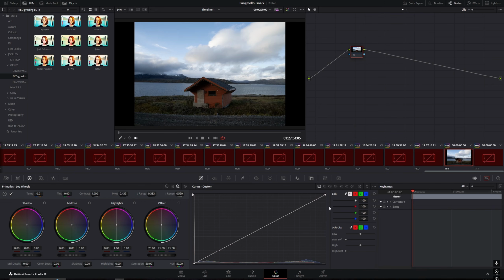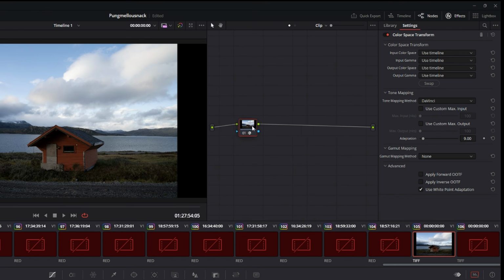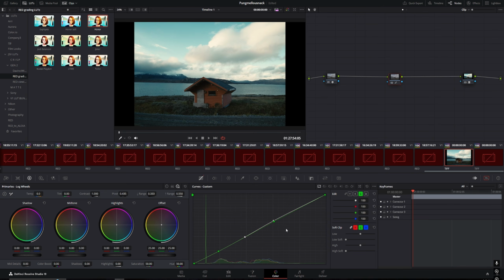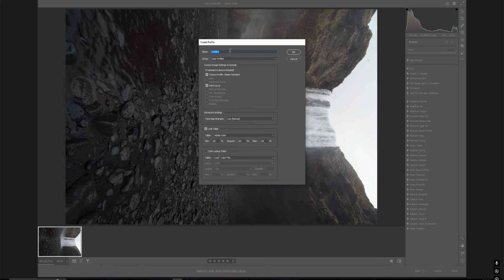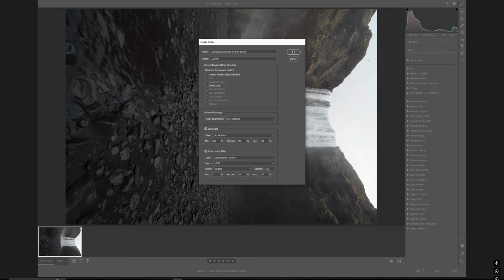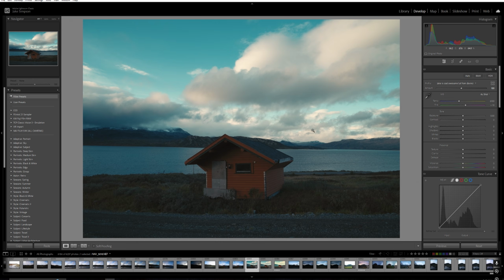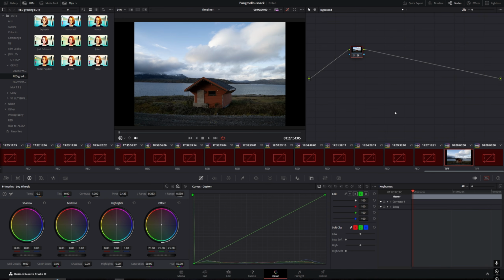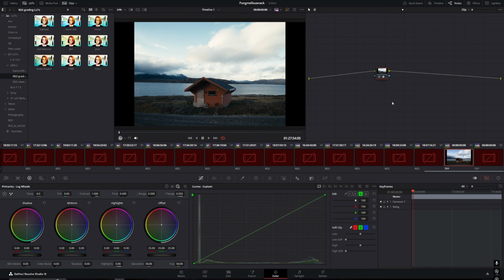Build LUTs for Lightroom in Davinci Resolve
It's scientifically proven that if you use the Gen 2 LUT bundle, you'll be someone who uses the Gen 2 LUT bundle and that's a good thing.

Jakesimpsonvisuals.com/store